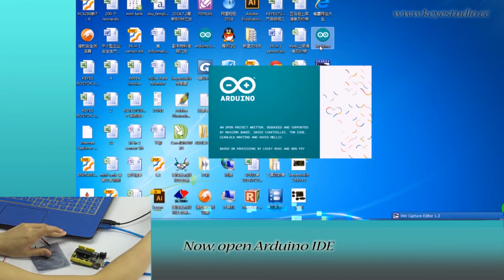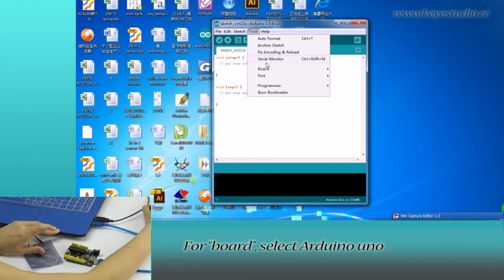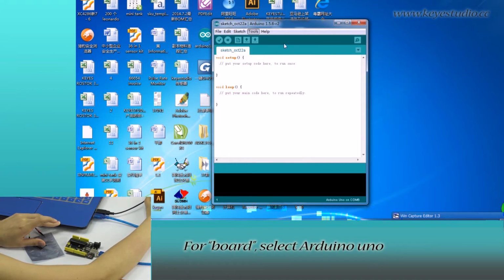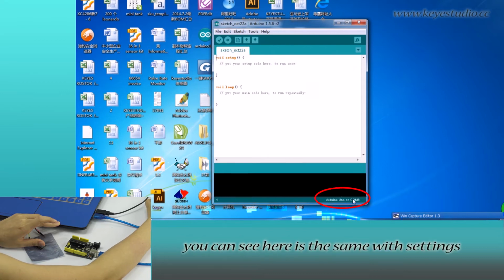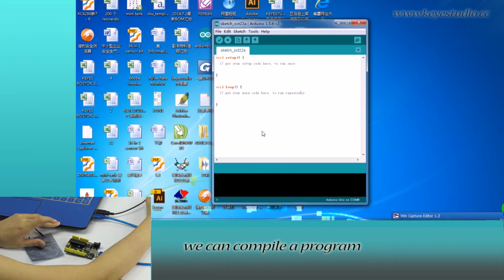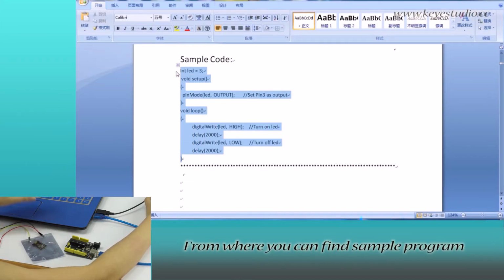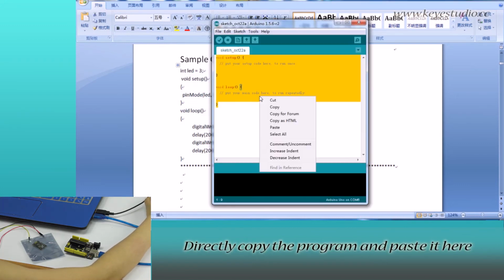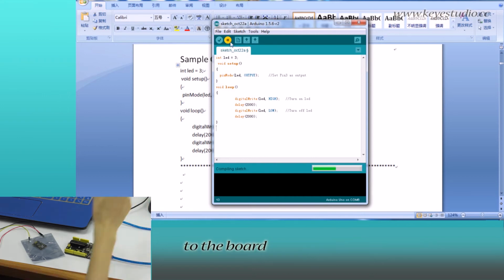ks0017 keyestudio Digital White LED Module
This LED light module has a shiny color, ideal for Arduino starters. It can be easily connected to I/O of Sensor shield.